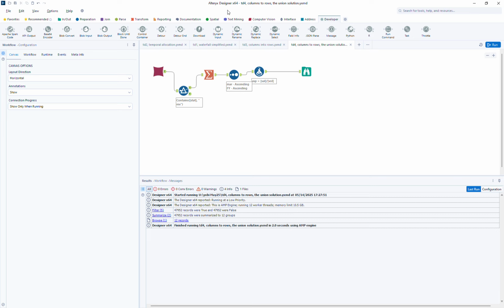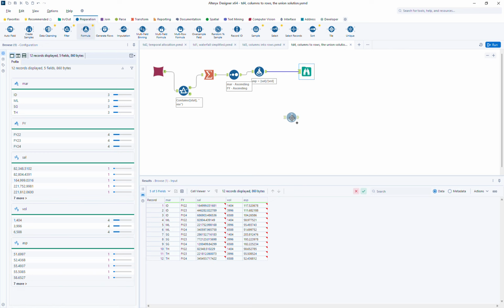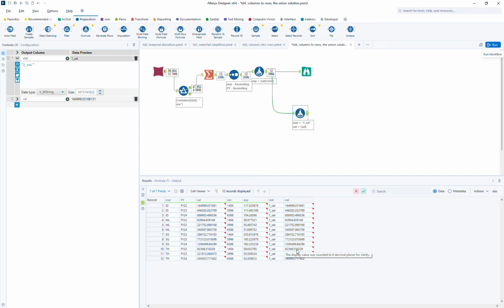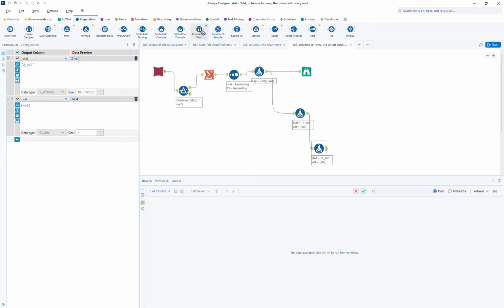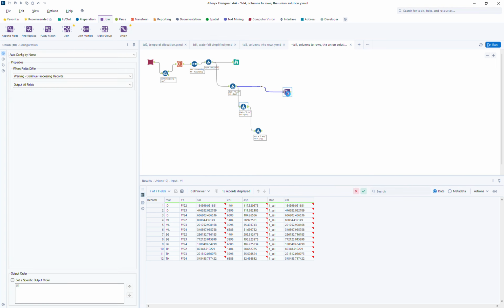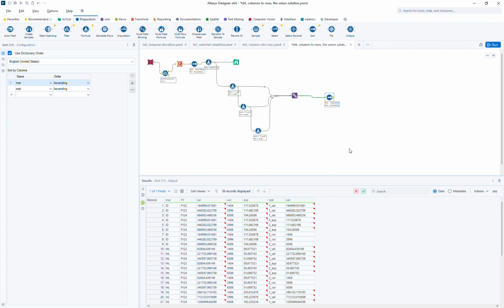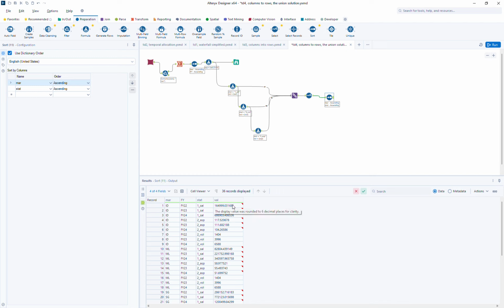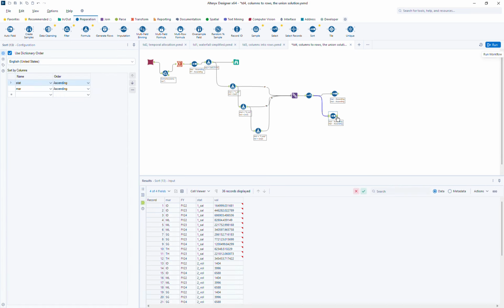yxbi may25, columns to rows, union tool, tagging tool